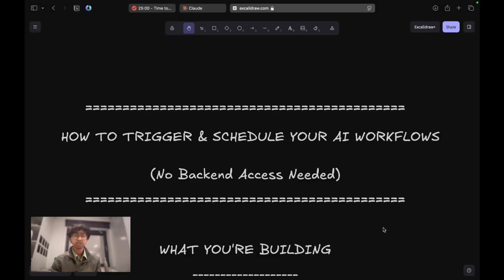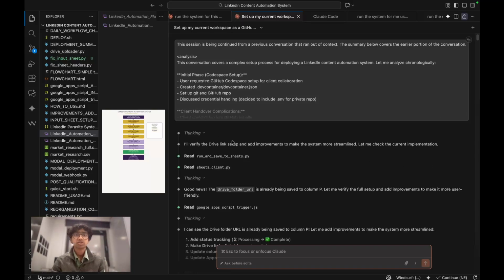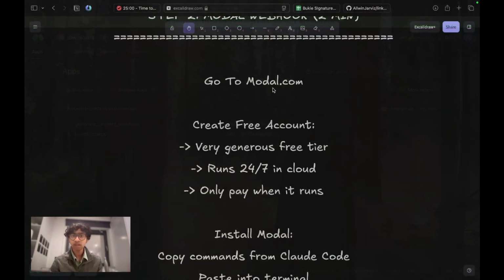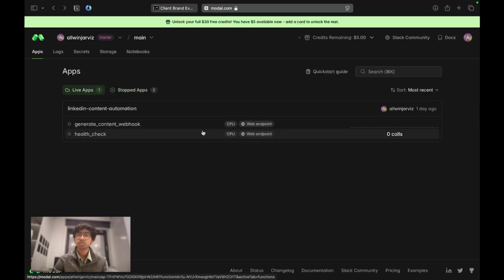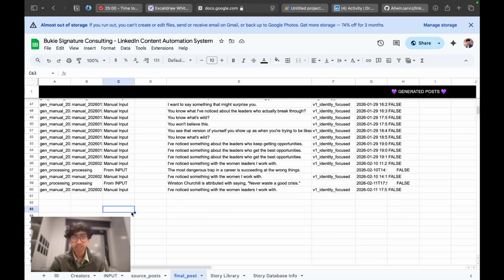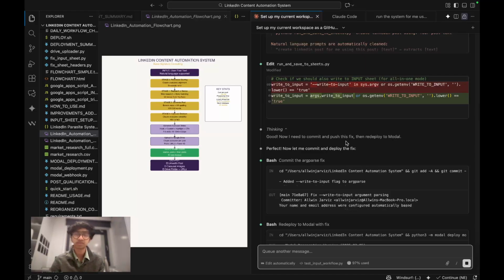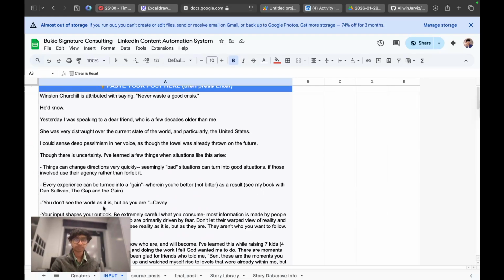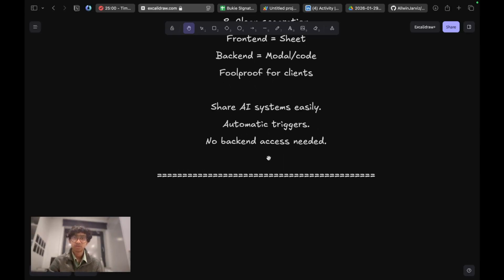How To Schedule & Trigger Agentic Workflows (No Backend Access)